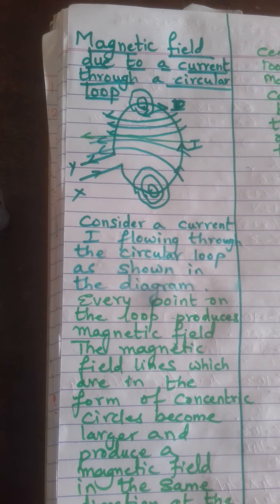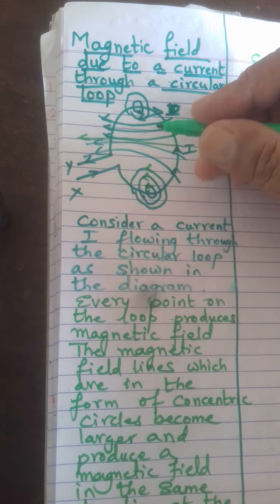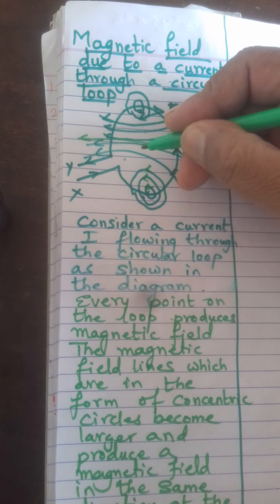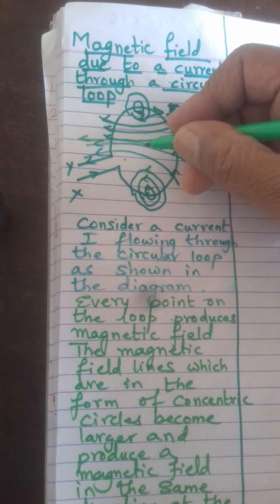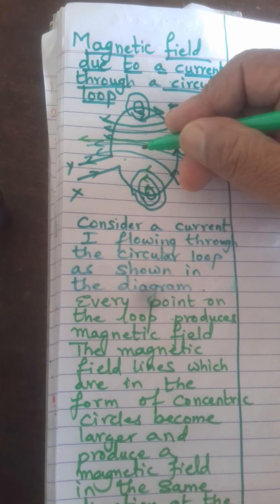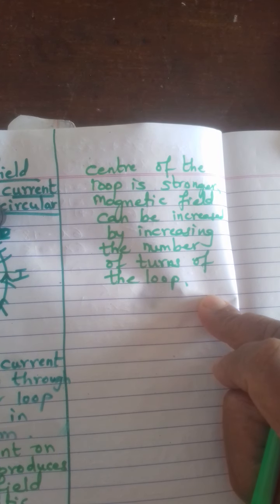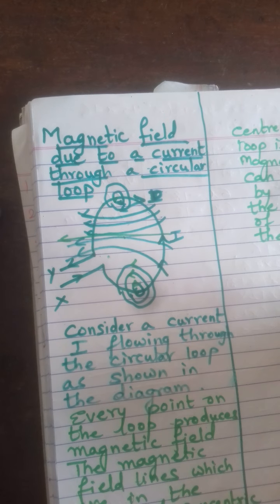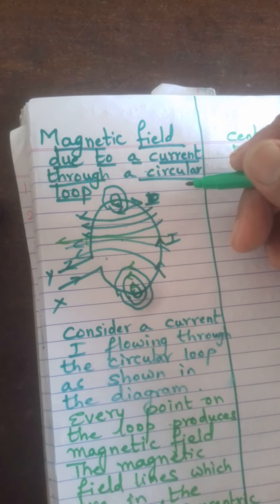Magnetic effects of current 14/5/20|Mallikarjun kundarnad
Magnetic field due to a current through a circular loop 14/5/2020 Ncert of 10th std